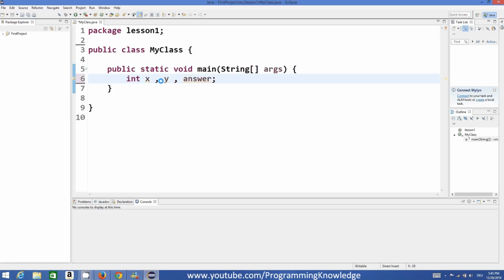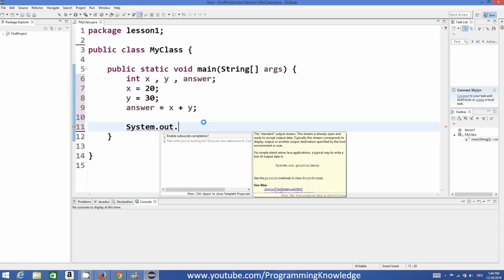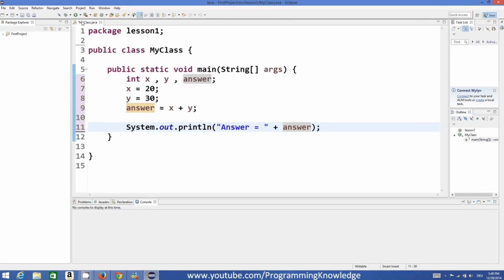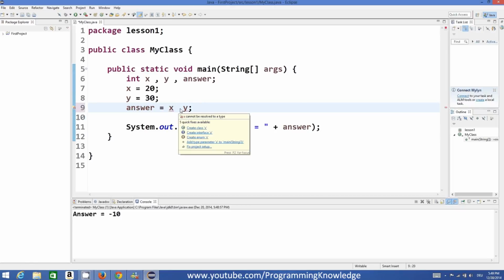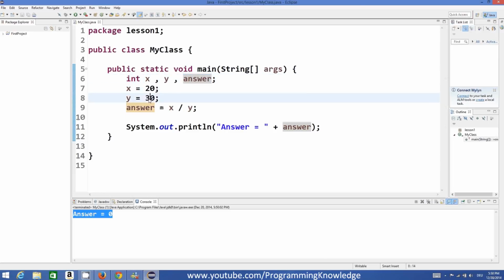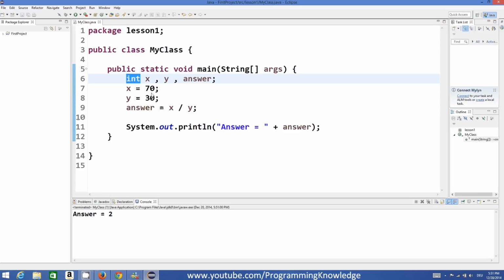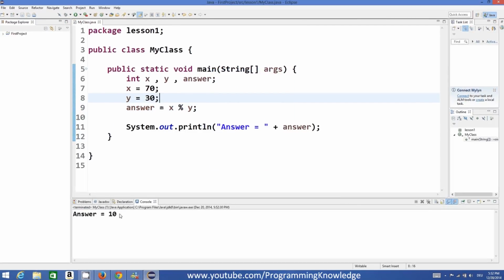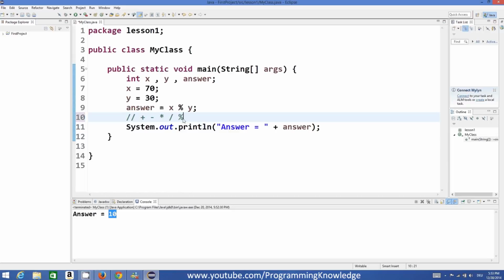Math and Arithmetic Operators in Java